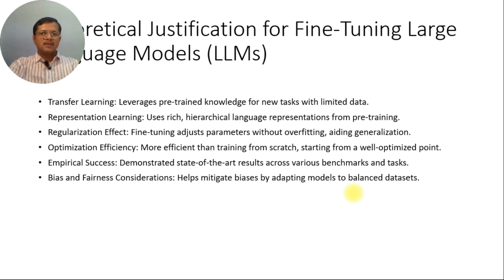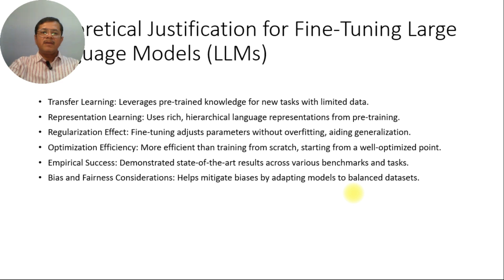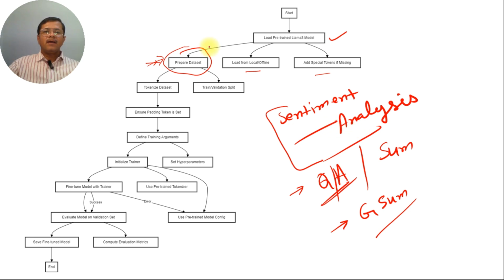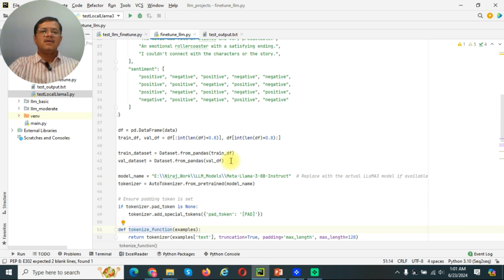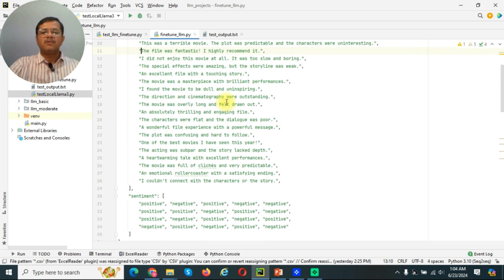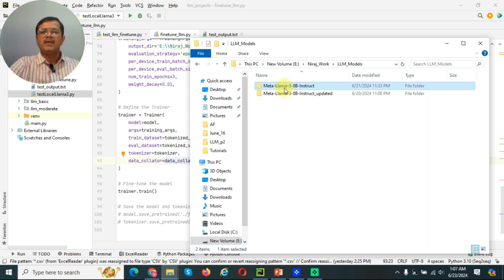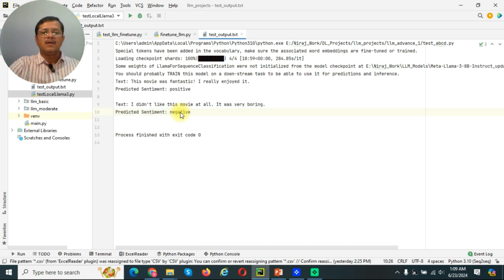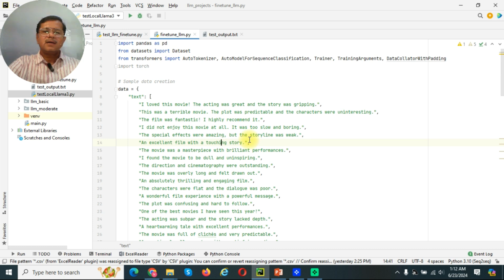Fine-Tuning Pretrained LLMs Locally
Contains.
Basics and Requirements of Fine-Tuning.
System Work-Flow – Fine-Tune Llama-3
Code-Demonstration